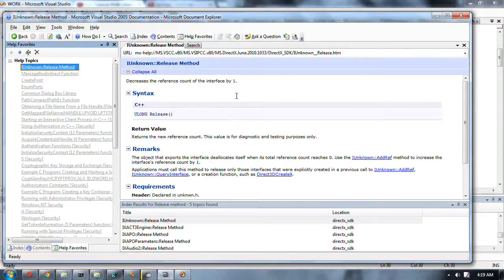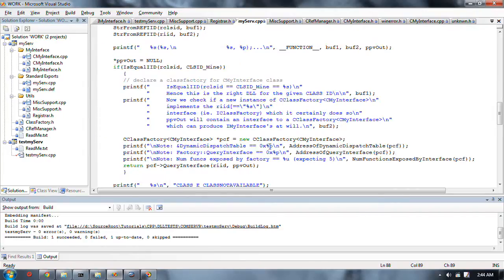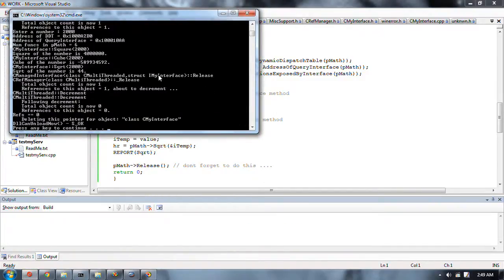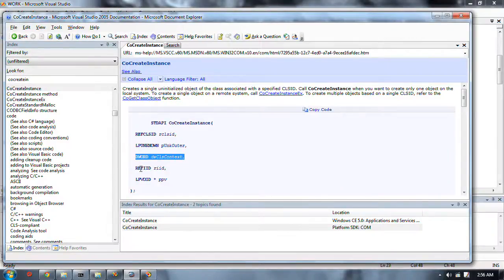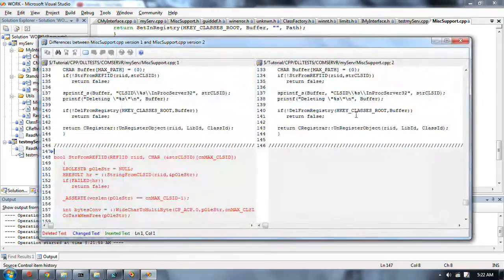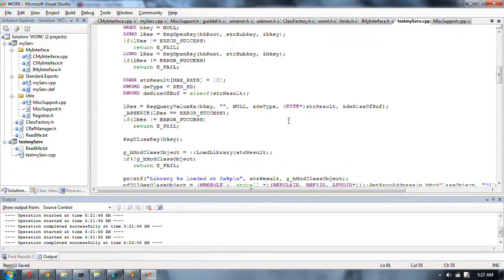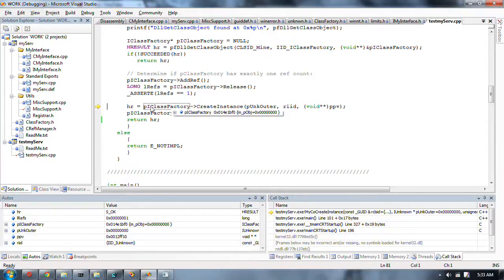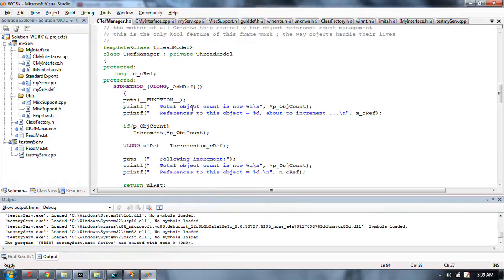Creating and using COM Classes & Interfaces w/o "COM". C++ #173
Here, finally, I demonstrate the life cycle of a simple COM program without making use of any built-in COM service. That is, no "CoXXXX" functions are used here (that includes CoInitialize, CoCreateInstance etc).

These COM interfaces are defined in exact accordance with the COM standard. So the calls made by through these objects are *real* COM calls. The only difference is that here NTDLL.DLL and OLE32.DLL are completely bypassed.

- A